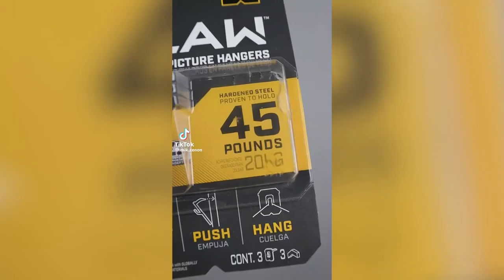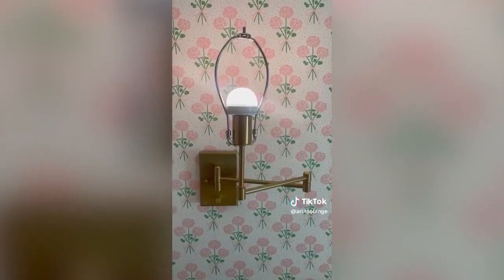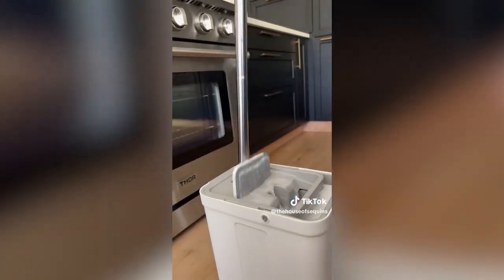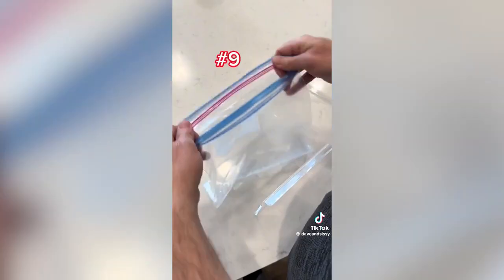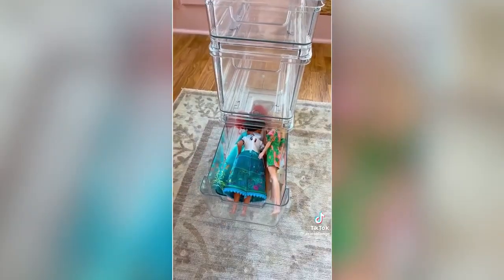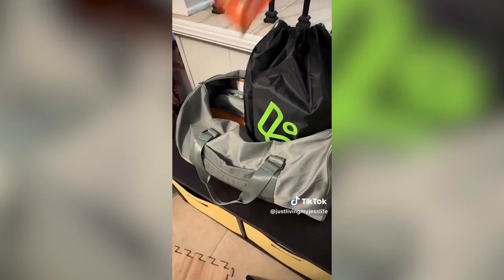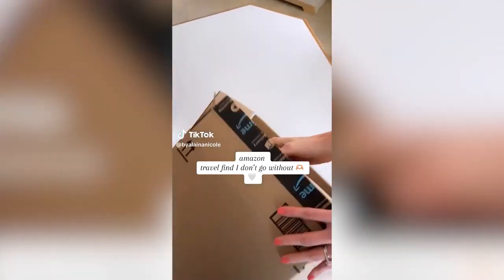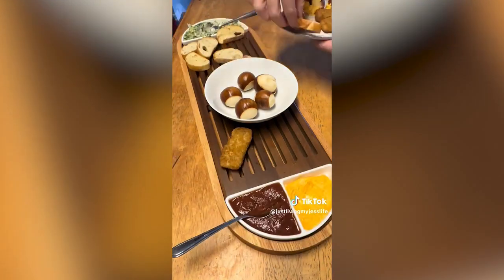TIKTOK AMAZON FINDS # 11 | Amazon Favorites | Amazon Must Haves with links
Links:

00:00 - Picture Hanger
Repair Putty
Black Tap Bracket
Blinds Curtain Rod Bracket

00:36 - Dish Drying Mat

01:04 - leaves Mower

01:47 - rechargeable light bulbs

02:13 - Jeans

02:40 - Smart Cutting Board

02:50 - rechargeable motion sensor

03:17 - Carry on Suitcase

03:47 - mop and bucket

04:04 - Hanger Clips
Dish Drying Mat
Insect Trap
Coffee Syrup Dispensers
Screwdriver Sets
Cordless Table Lamp

05:07 - Back Stretcher

05:44 - Slicer Cutter
Ziplock Bag Holder
Pistachio Bowl
Banana Slicer
Mushroom Small Funnel
Hot Bowl Holders
Guacamole ProKeeper
Lock Compact Door
Dental Floss Dispenser
Cheese Grater Shredder

06:45 - Baseball Cap Washers

06:55 - Expandable Drawer Divider
Underwear Drawer Organizer
Wall-Mounted Data line
Clothes Organizer
Dual Sided Hanging
Velvet Hangers 50 Pack
Storage Basket with Lid
Bedside Storage Bag
Outlet Shelf
Cosmetic Organizer Cart

07:58 - Baby Car Mirror
Lazy Susan Cabinet
Reusable Gel Lint Roller
Motion Sensor Puck Light
Car Cleaning Gel

08:51 - dots for spots
Invisalign Cleaner
Nail Clippers
Hard As Hoof Nail

09:31 - Crunchy Roasted Edamame

10:02 - Candles with Wand
DVD Ghostly Spirits
Floating Inflatable
Temporary Tattoo Device
Harry Potter Invisibility

10:28 - Salad Making Set

10:47 - Car Cleaning Gel Kit
Drink or Phone Holder
Collapsible Party Tray
Sprayer Gun
Outlet Shelf
Outdoor Lights
Cup Slicer
Charging Cable
Car Vacuum Cleaner
Toothpaste Caps

11:46 - Travel Weekender Bag

11:58 - Tiny Blower

12:11 - Inkless Label Maker

12:39 - Foldable Sheet Organizer

12:55 - Serving Tray